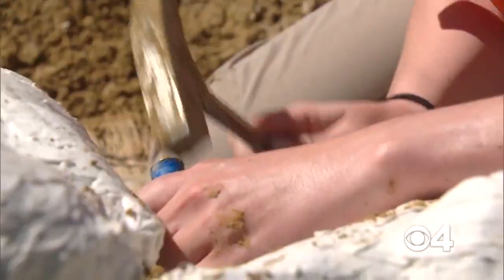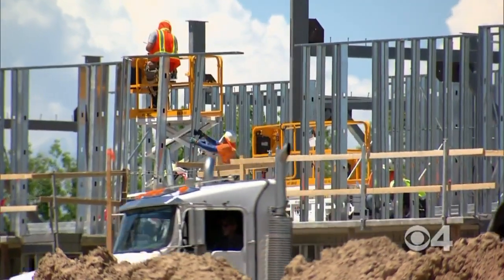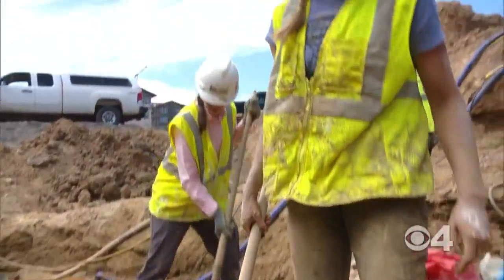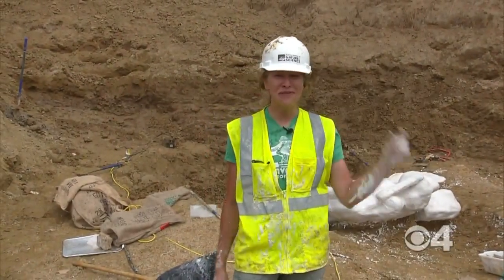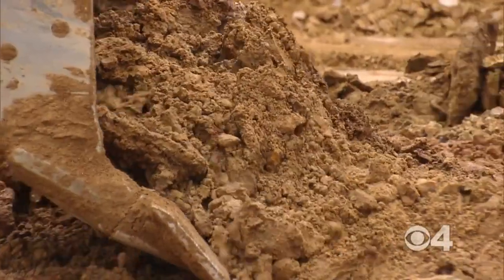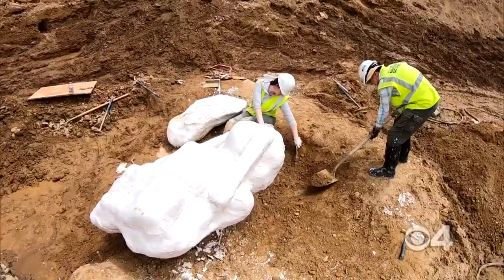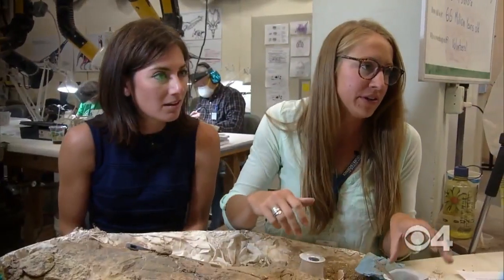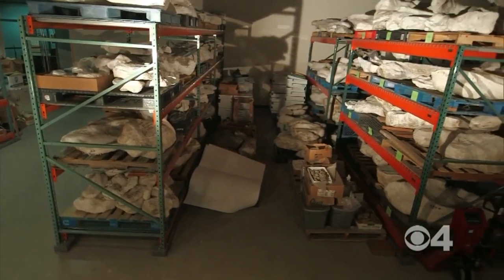Watch The CBS4 Special 'Dinosaur Hunter: Discovery In Highlands Ranch'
See the 2019 CBS4 Special with reporter Jamie Leary.